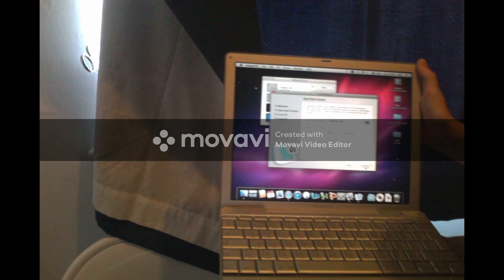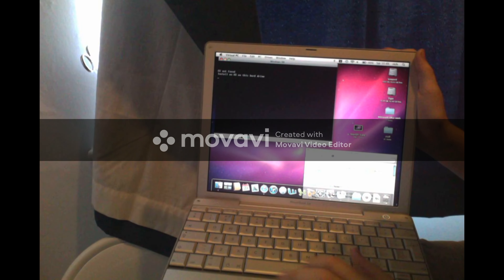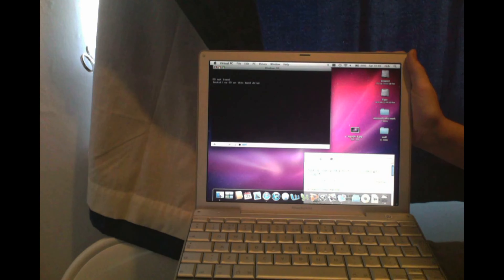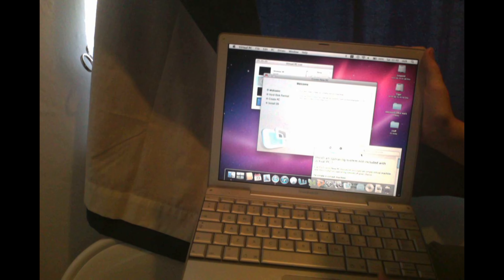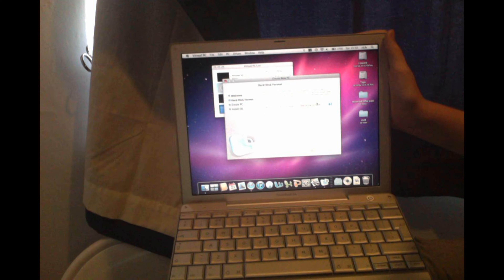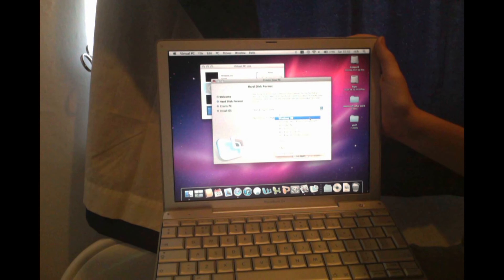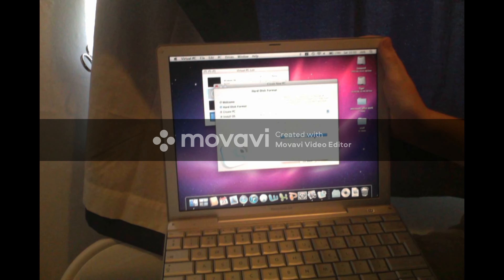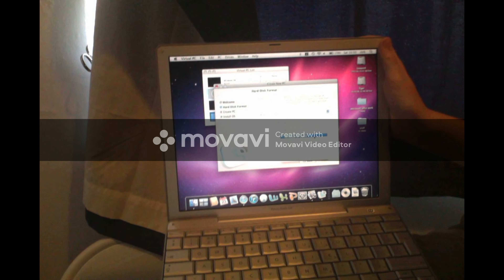my longest ever youtube video